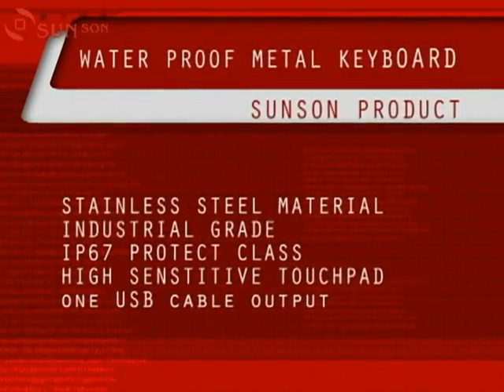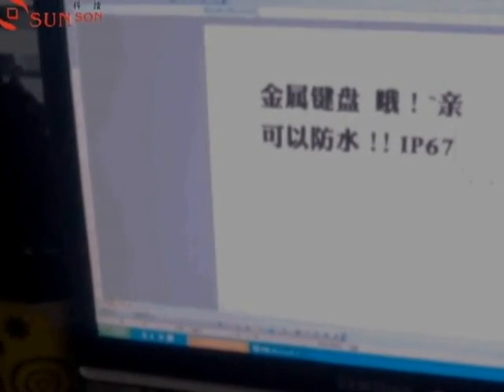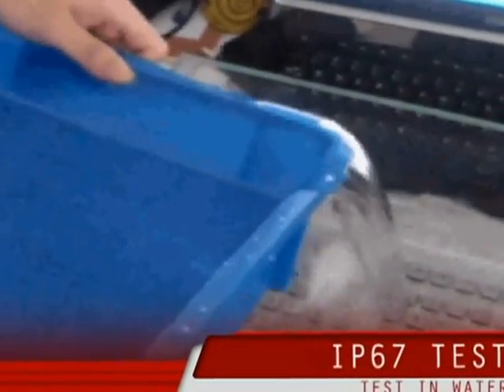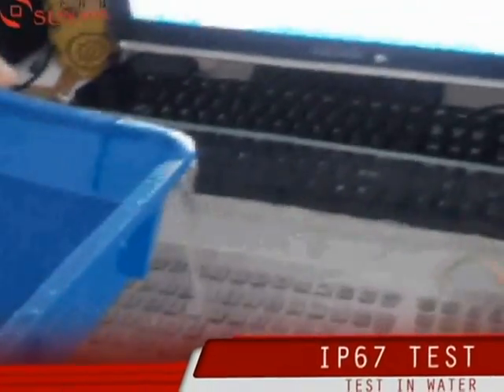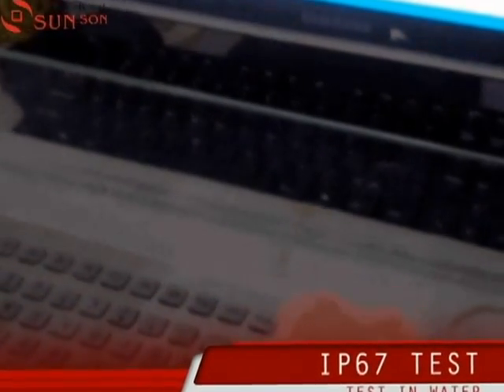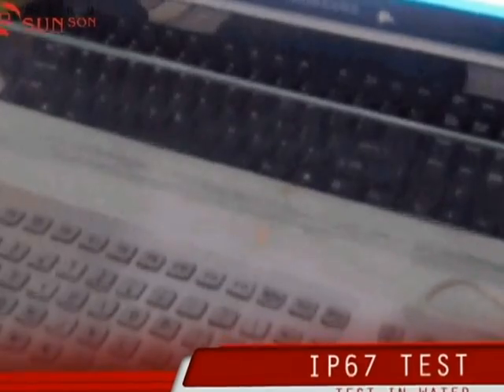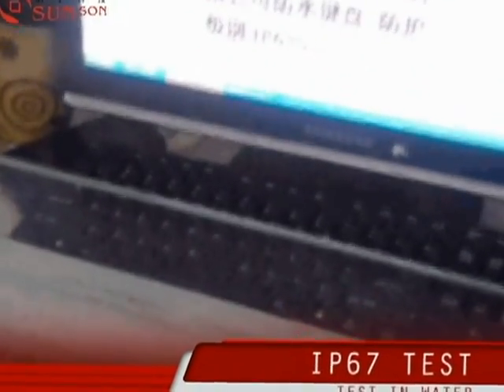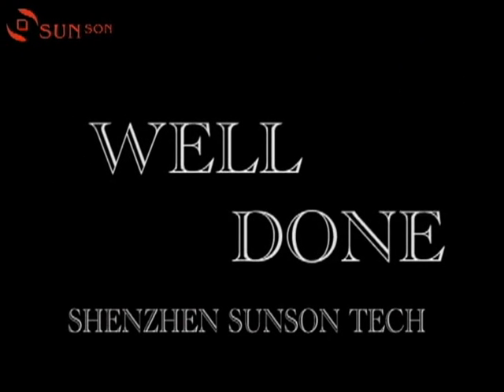stainless steel metal keyboard sunson tech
fully water proof metal keyboard, well used for industrial, self-service terminals in public area.it is also used for plastic-sensitive patient.